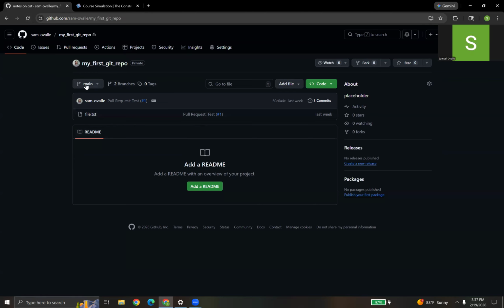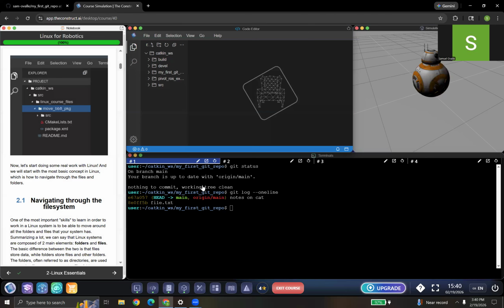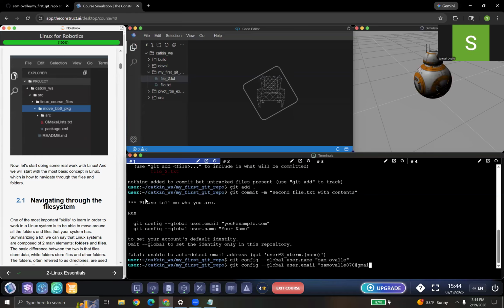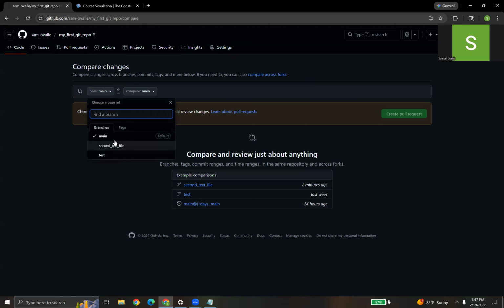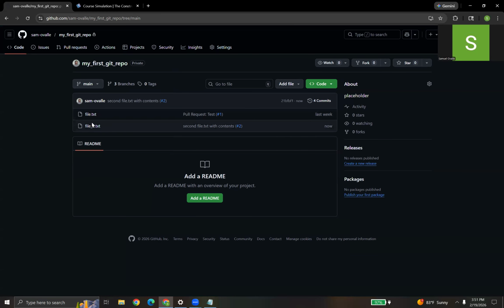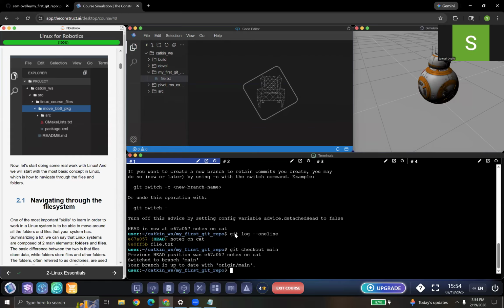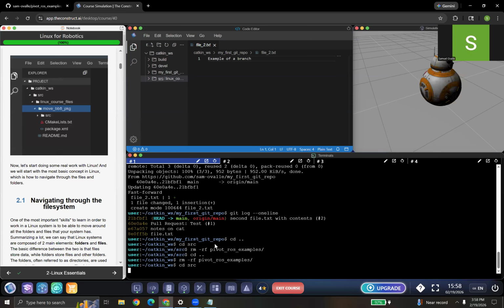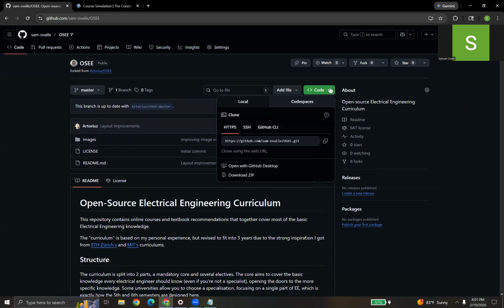Pivot Workshop 2 - Git Branches, Pull Requests, Clones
Second workshop in Program for InteractiVe robotics Operational Training